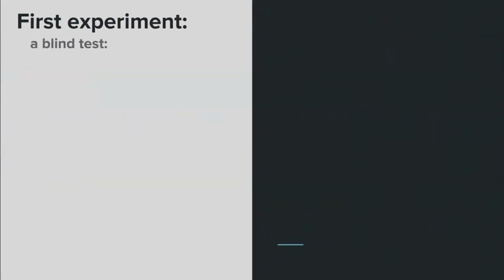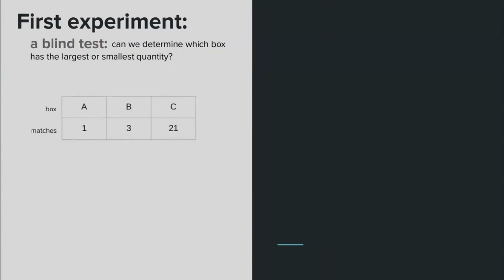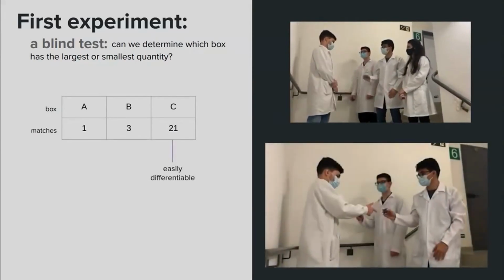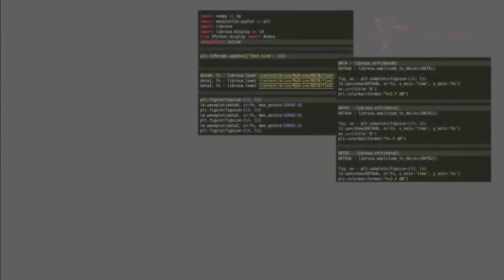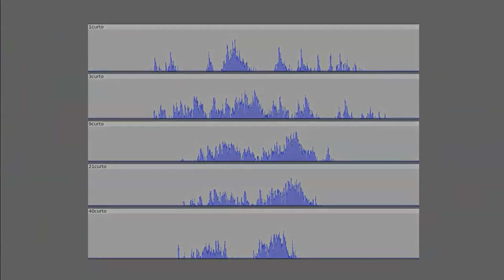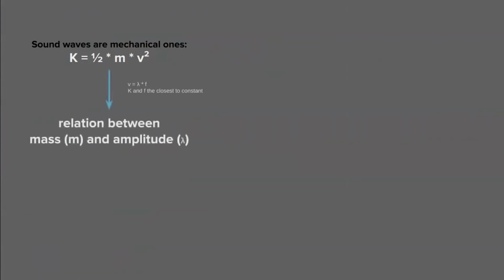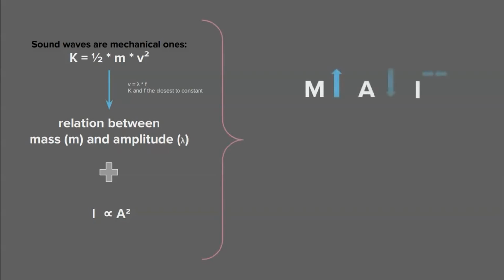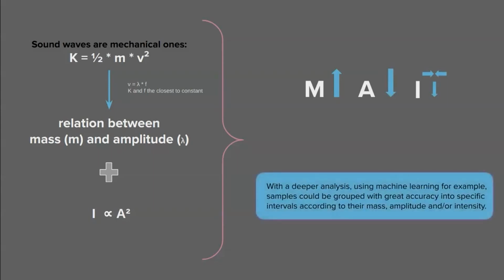Determination of Elements in a Confined Space Through Sound Analysis of Impacts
Trabalho indicado pelo professor Jeroen Schoenmaker
(curso ministrado em língua inglesa)

Título completo do Projeto Final: Determination of Elements in a Confined Space Through Sound Analysis of Impacts

Integrantes:  Eduardo Leme Haj Barbosa,
Fernando Cristofani Lupatelli,
Lucas Alves Margonato,
Nicolas Fernandes Xavier,
Rafael Yudji Kanesiro de Sousa,
Sabricia Kessya Cauanny Adriano da Silveira

Resumo do projeto: Pattern recognition has always been a defining aspect of human intellect, but as our means of communication and information exchange gets more advanced, our capacity to deal with our own new, unique and complex patterns weakens. Some portion of it can be worked out by developing fresh models and accountable algorithms. This project consists of an attempt at trying to determine the amount of matches in a matchbox by using software assisted analysis and programing. From its model, it was possible to verify that some accuracy can be expected when trying to delimitate how many elements there were in the observed space.